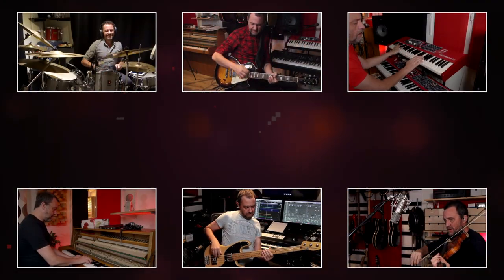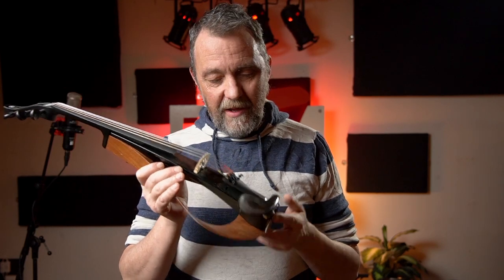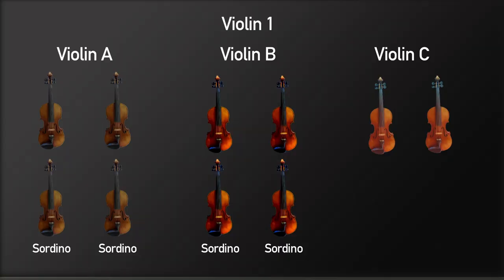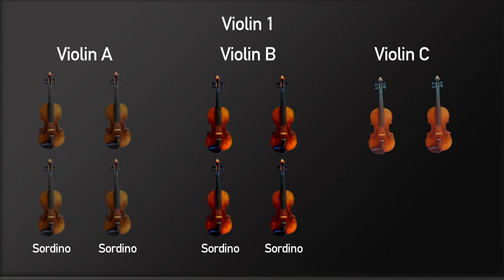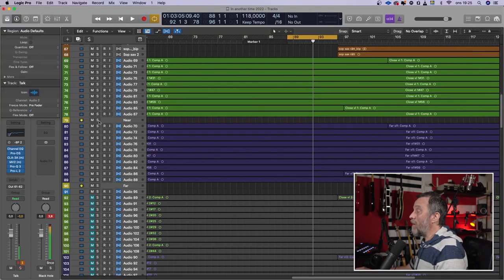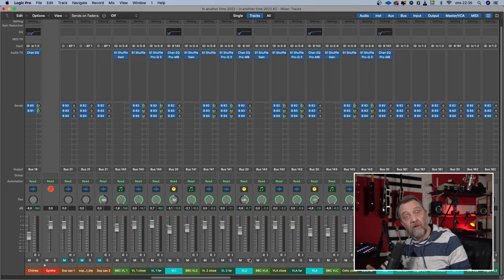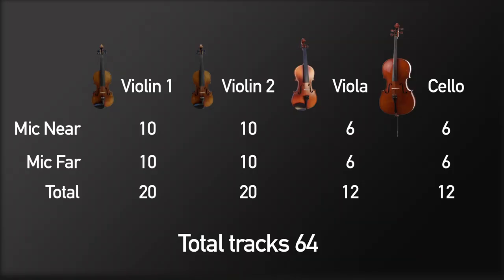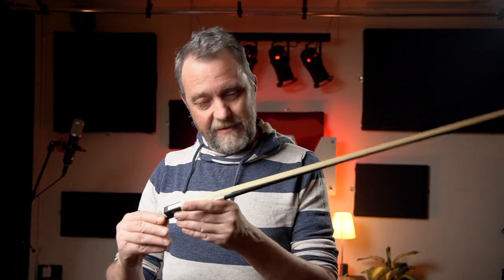Make a string orchestra from one player! Possible?